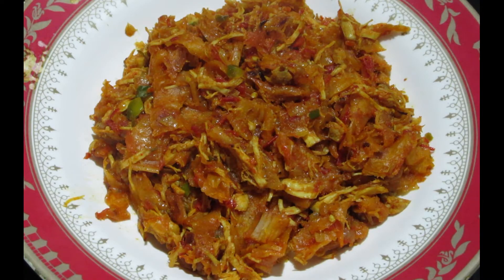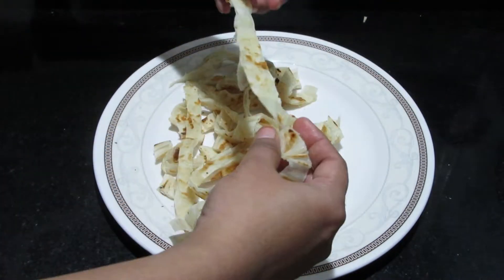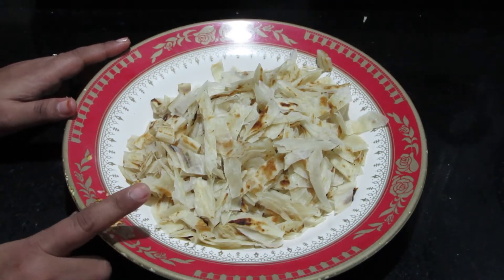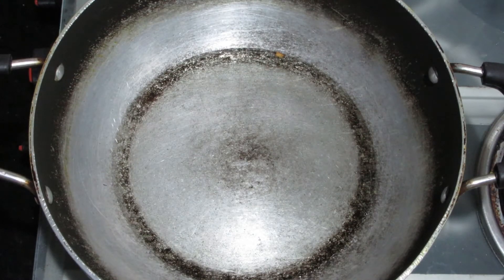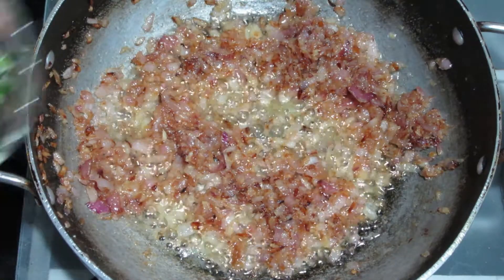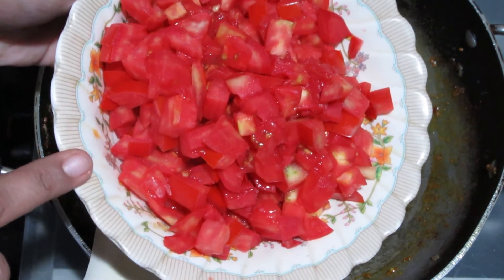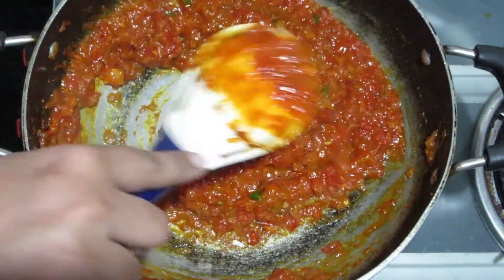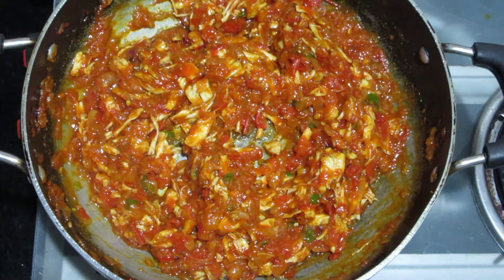Chicken Mashreq Paratha | One Dish Meal